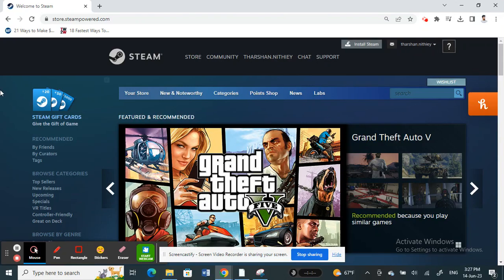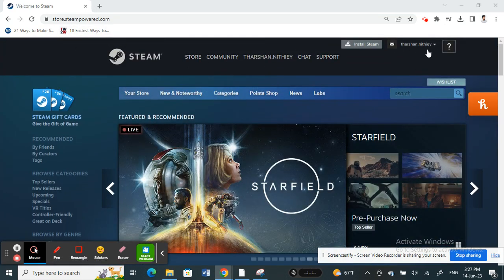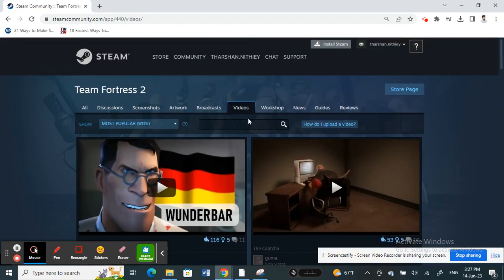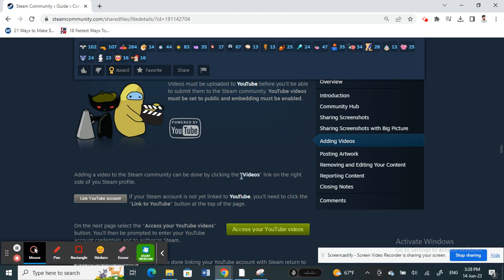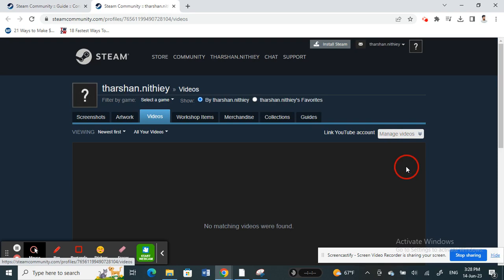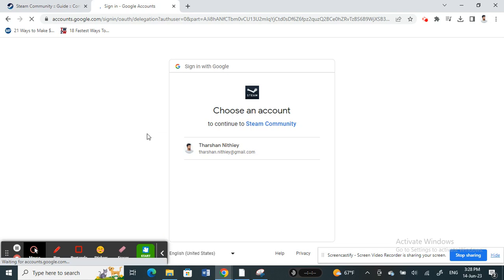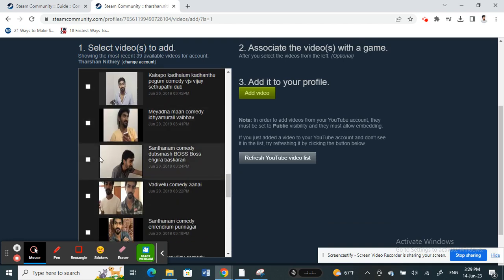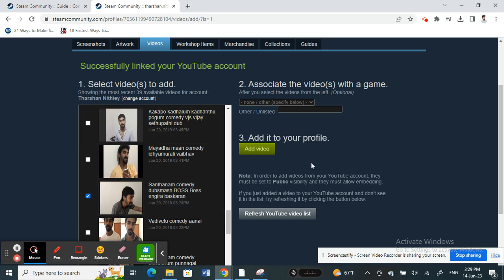How to Upload Video on Steam (EASY GUIDE)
In this easy to follow guide, we will teach you how to upload video on Steam. Whether you're new to Steam or just want to improve your video uploading process, this guide is for you!

We'll walk you through the entire process, from start to finish, and make sure everything goes smoothly. By the end of this guide, you'll be able to upload videos on Steam like a pro!
How to Upload Video on Steam